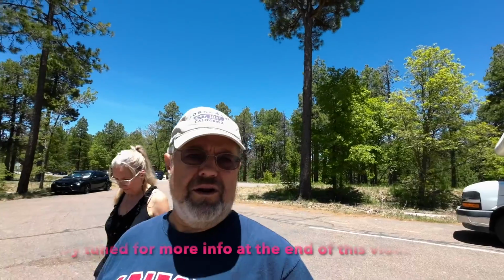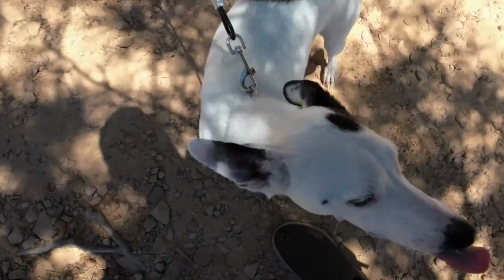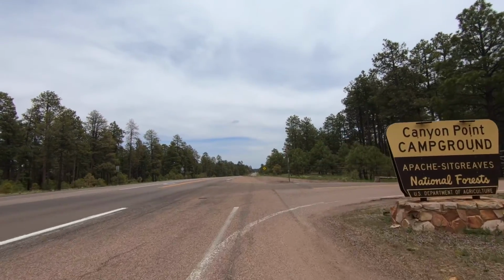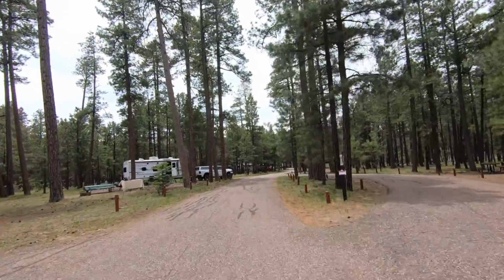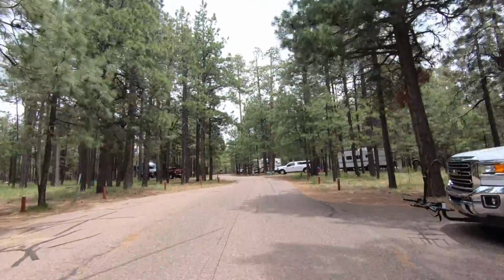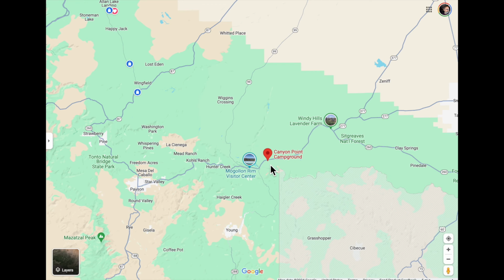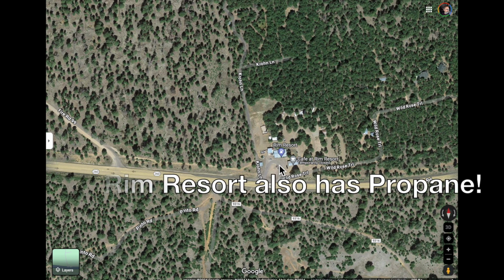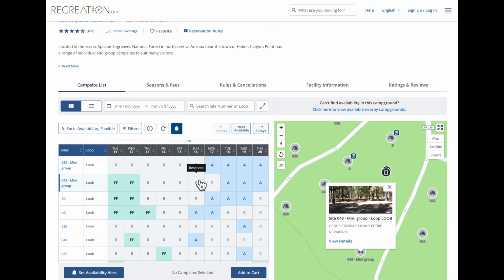Canyon Point Campground - Rim View and Campground, Day 1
This is the first day of our weeklong camping trip in the White Mountains near Forest Lakes, Arizona. Today we traveled from Glendale, Arizona to Canyon Point Campground (our first time there!) for two nights. Come along and see what Canyon Point has to offer and why it's one of Arizona's favorite Campgrounds!

Our first stop is to enjoy the beautiful view of Arizona's Mogollon Rim at the Rim View area near Woods Canyon Lake.

DF

Links for Gear I normally use: (Prices may fluctuate daily/weekly)

Dji Wireless microphone set
Baldr - Lithium Battery
Bluetti - EB70
Bluetti - AC180
Bluetti - PV200 (Solar panel)
CROS 200 Watt portable panel

Foam Mattress pad
Coleman Sleeping Bag
Coleman Cooler
USB Lighting (remote)

My Camera Gear:
Dji Action 2
Dji Mini 3 pro
Go Pro Hero 7
Go Pro Hero 9
Kingston D4 Dash camera

Amazon Music